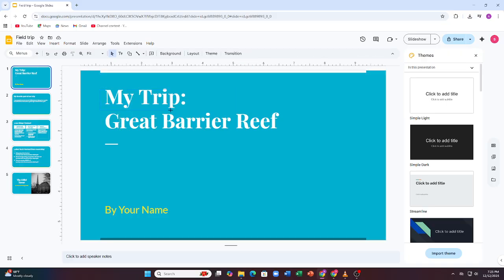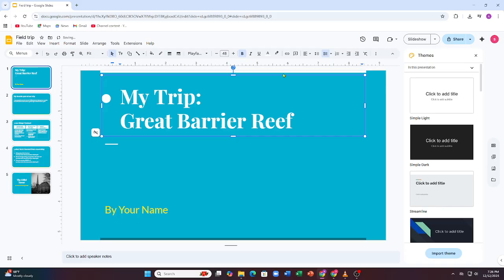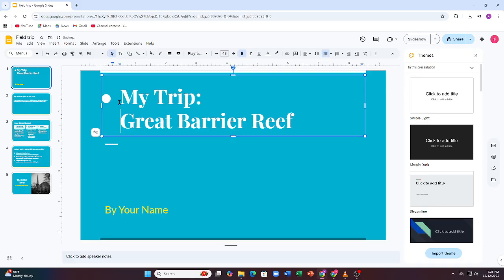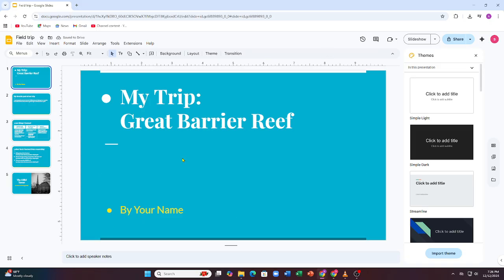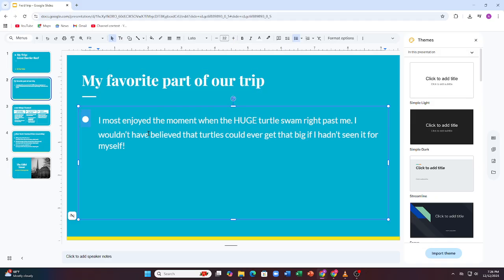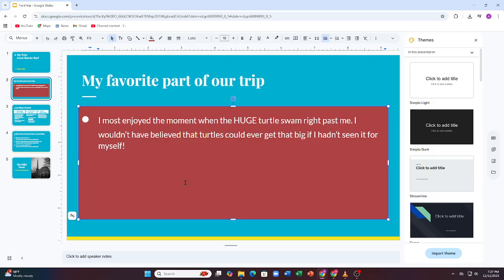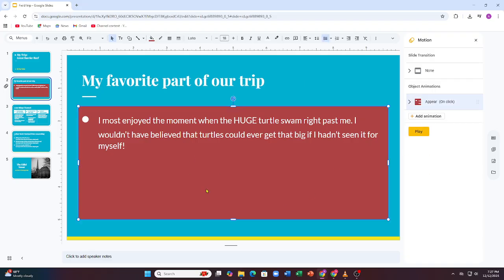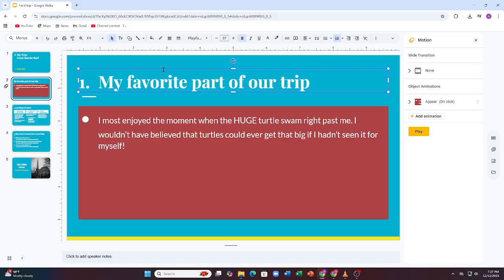How to Add Bullet Points in Google Slides Full 2026 Guide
Learn the complete 2026 guide on how to add bullet points in Google Slides! This step-by-step tutorial helps teachers, students, and professionals organize text, highlight key points, and make presentations clear and easy to follow. Perfect for enhancing lessons, professional slideshows, and visually structured presentations.